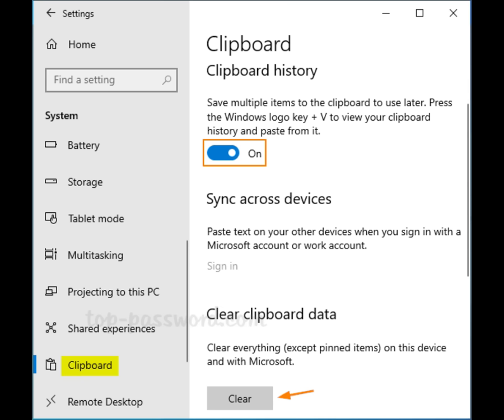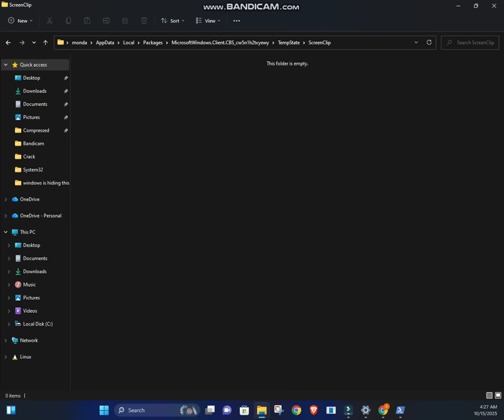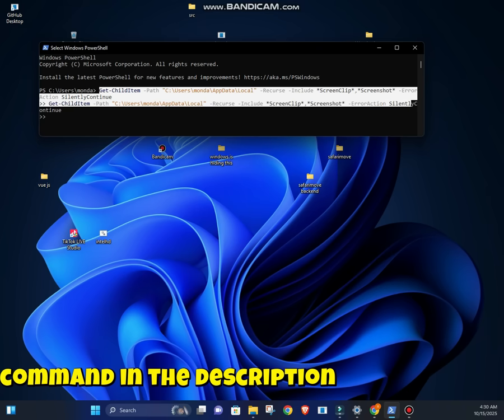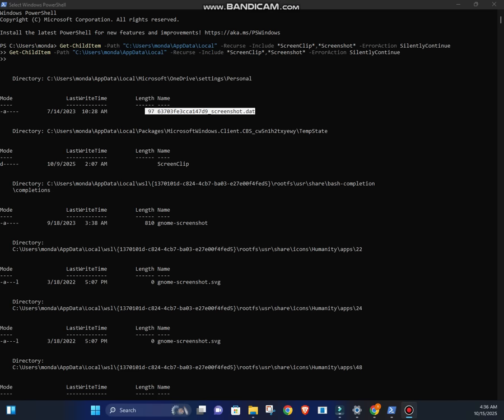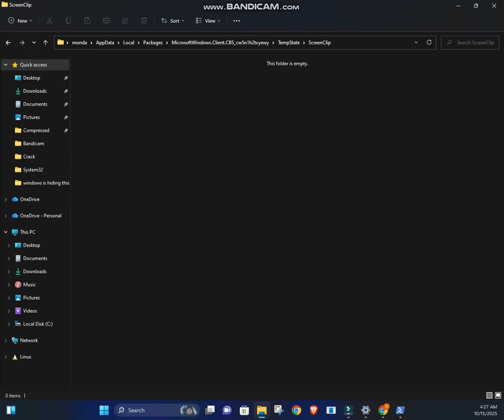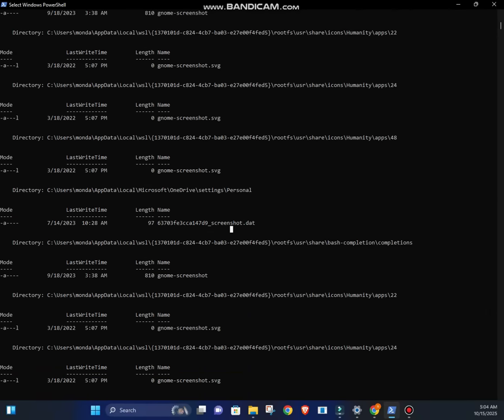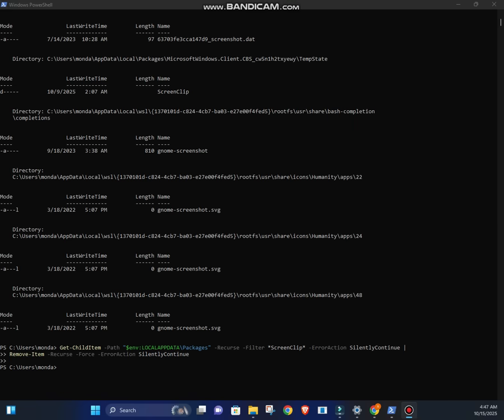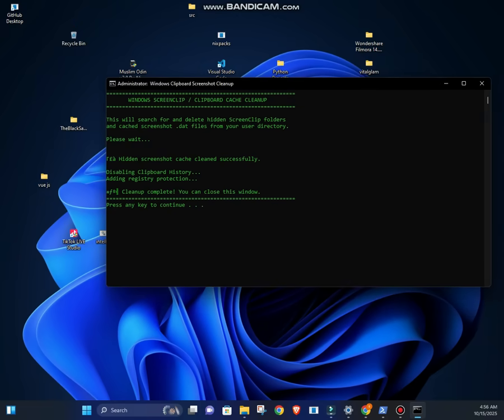Windows 11 is Hiding Your Personal Data in THIS Folder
Most people have no idea Windows 11 quietly stores screenshots of your clipboard — even after you clear history or restart your PC. In this video, I reveal where these hidden files live, what they contain, and how to safely delete them forever to protect your privacy.
⚠️ This is real. These are legitimate system cache files created by the Windows Shell Experience Host. They can store sensitive clipboard data including text, passwords, and screenshots you never intended to keep.

🎯 What You'll Learn:
✅ Where Windows secretly hides your clipboard screenshots
✅ How to reveal the hidden "ScreenClip" folder that File Explorer won't show
✅ Why PowerShell can see files that Windows Explorer can't
✅ How to delete these files safely using a cleanup script
✅ How to disable clipboard history for better privacy going forward

📂 Cleanup Resources:
💾 Cleanup Script (BAT File)

💻 Commands Used in This Video:
PowerShell Cleanup Command:
Get-ChildItem -Path "$env:LOCALAPPDATA\Packages" -Recurse -Include *.dat, *ScreenClip* -ErrorAction SilentlyContinue |
Remove-Item -Force -ErrorAction SilentlyContinue

**🧠 Optional Registry Tweaks (Advanced Users):**

To block screen clipping:
HKCU\Software\Microsoft\Windows\CurrentVersion\Explorer\ScreenClipBlock → BlockScreenClip = 1

📌 Important Final Steps:
After running the cleanup:

Empty your Recycle Bin completely
Restart your computer to finalize the process
Consider disabling clipboard history in Windows Settings

⚠️ Privacy Warning:
These hidden cache files can contain:

Screenshots you took weeks or months ago
Sensitive text you copied (passwords, private messages)
Images you never intended to save permanently

Take control of your privacy today.

- Always backup your data before modifying system settings
- The methods shown are safe when followed correctly
- I am not responsible for any changes you make to your system
- Consult Microsoft's official documentation for additional information
- Some features may be required for system stability

This content does not constitute professional advice. If you have
concerns about your system, consult a qualified IT professional.
🔔 Don't forget to:

Like this video if it helped you
Share with anyone concerned about digital privacy